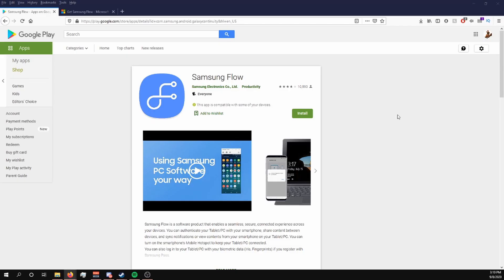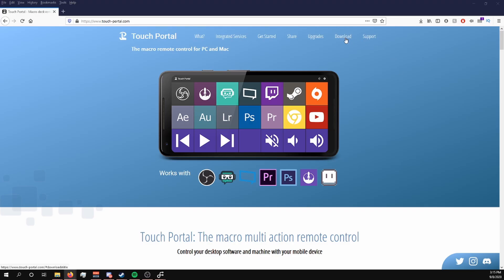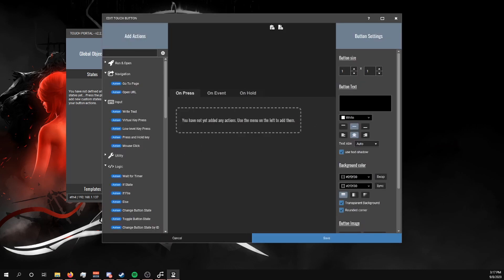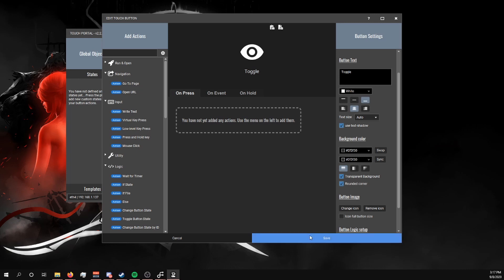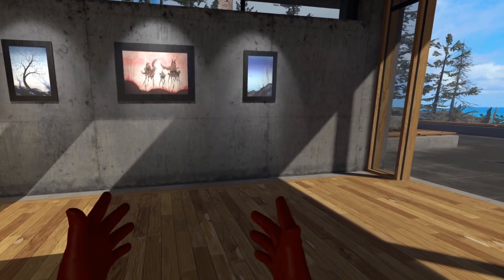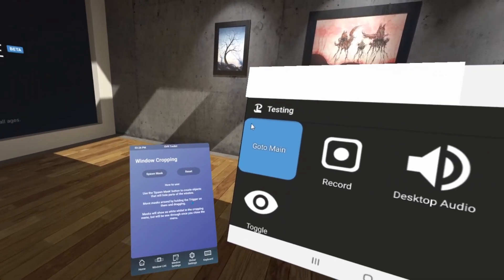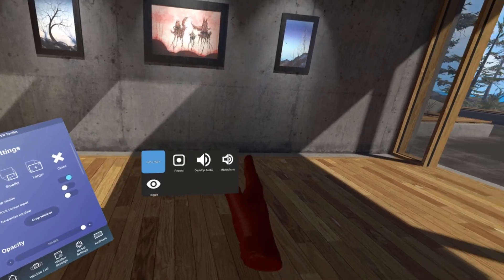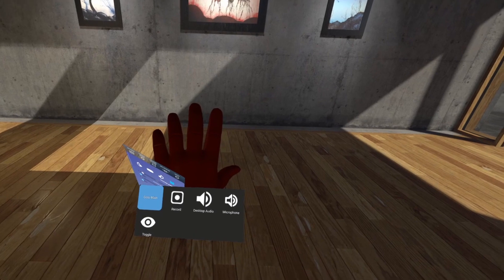Streamdeck For VR? | Bring Your Phone Into Virtual Reality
Ever want to bring the functionality of your Streamdeck into VR? Now you can! Control all your broadcasting software needs with ease (and more!) This tutorial can also be used if you just want to learn how to bring your phone into VR as well.

2:24 Setting Up Samsung Flow
3:04 Touch Portal
4:43 OVR Toolkit Setup

NOTES

ABOUT ME

Hi, I'm AtomBombBody! I am a content creator who struggled to find my place amongst "regular" video games, until I re-discovered my love for virtual reality. I want to share the amazing things you can do and experiences you can have in VR, and teach others how they too can create content around it!